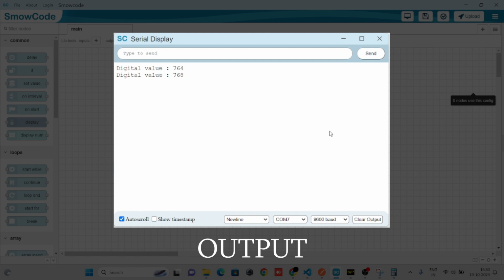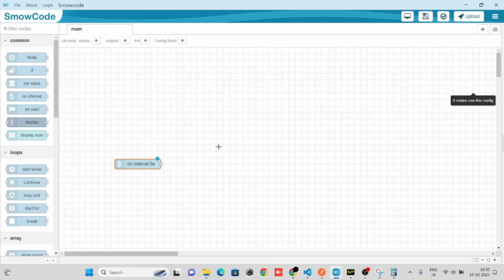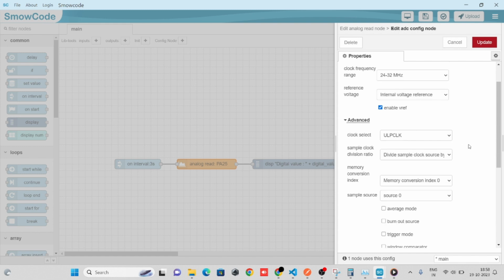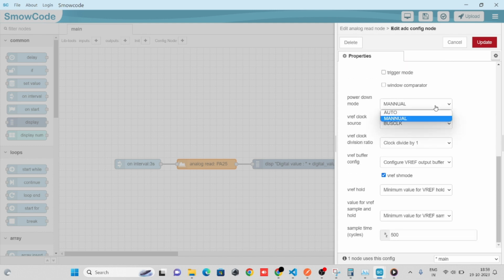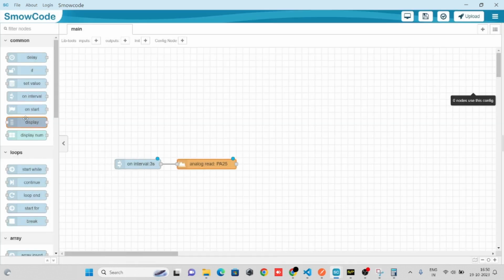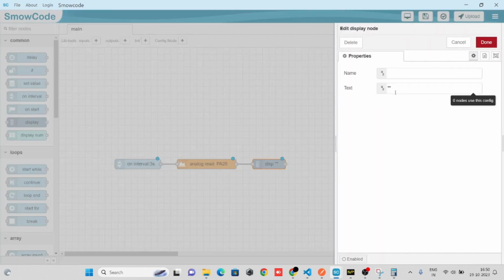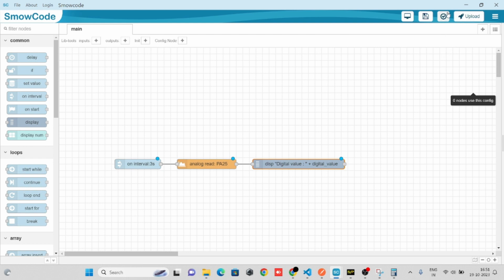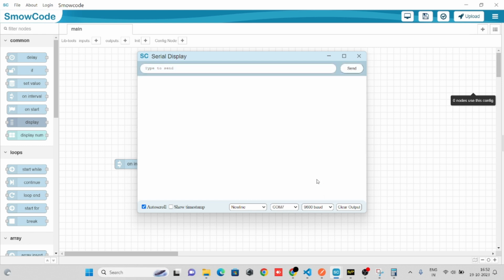How to program ADC on MSPM0 | Tutorial on MSPM0 | Smowcode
MSPM0 | Analog read potentiometer | 10x faster coding | Smowcode

Welcome to our in-depth tutorial on analog-to-digital converter (ADC) operation on MSPM0 using Smowcode in under 3 minutes.

How MSPM0 works
How MSPM0 ADC works
How ADC works in MSPM0
How Analog-to-Digital Converter functions
How Potentiometer works
How ADC can be programmed using MSPM0
How MSPM0 can be used to operate ADC
A guide to the operation of MSPM0
Making sense of MSPM0's ADC functionality
Navigating ADC in the context of MSPM0
Exploring the world of Analog-to-Digital Conversion
MSPM0's role in ADC processing
Understanding the synergy between MSPM0 and ADC
Simplifying the operation of MSPM0 and ADC
Mastering ADC functionality with MSPM0